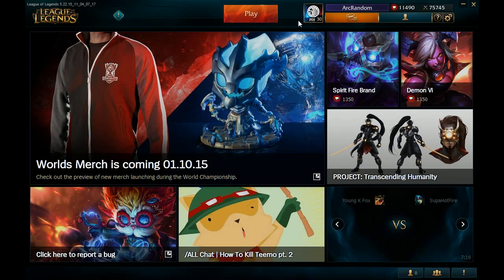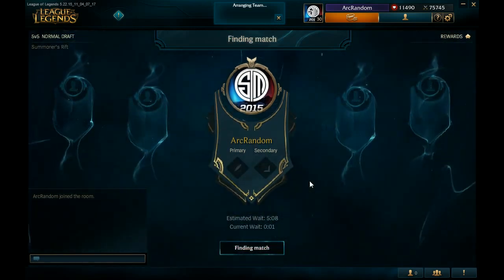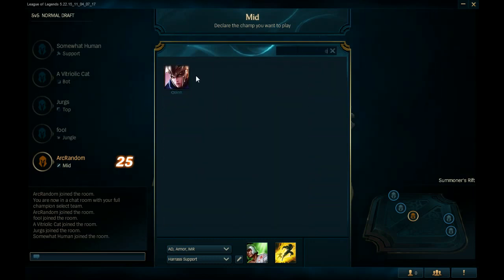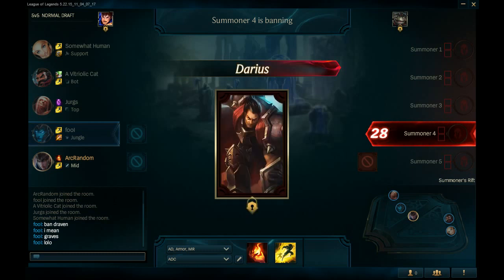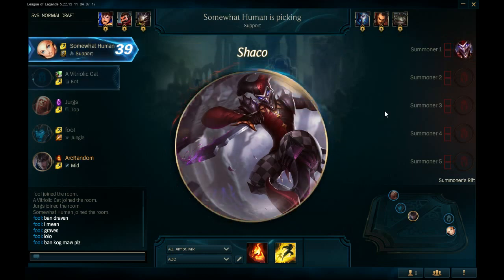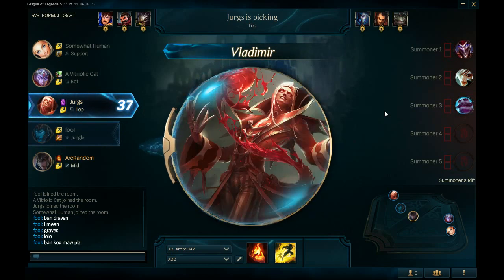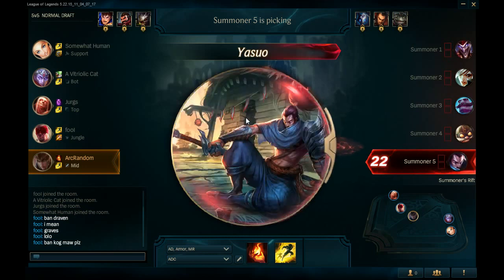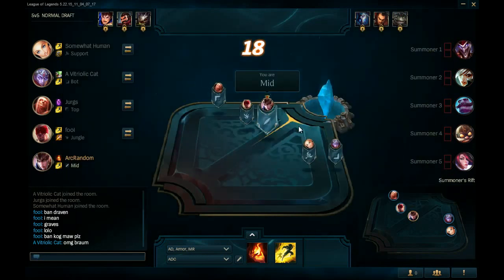League Of Legends PBE Preseason: Champion Select O